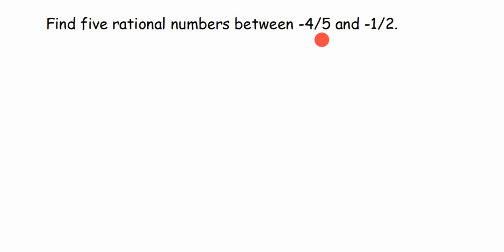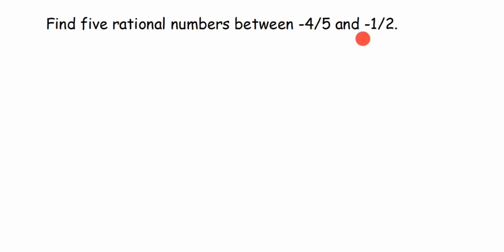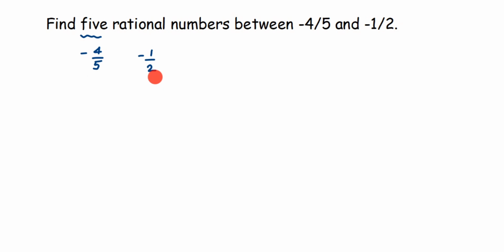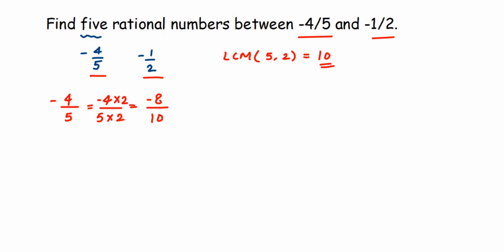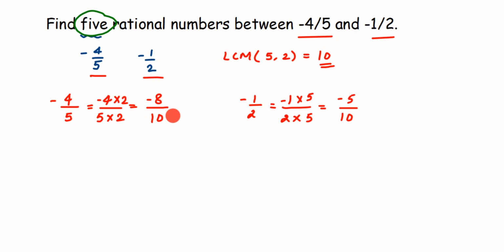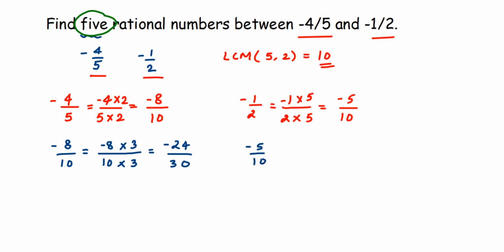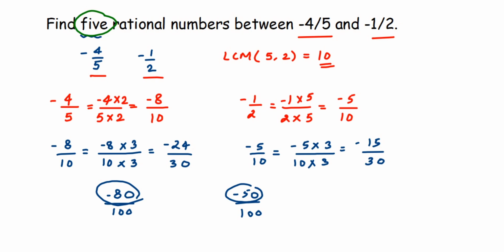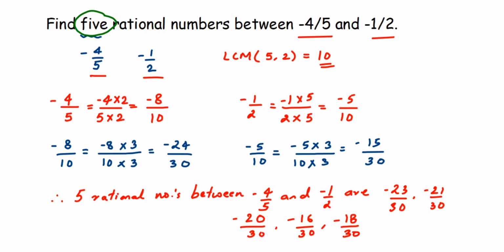Find five rational number between -4/5 and -1/2 || how to find rational numbers.